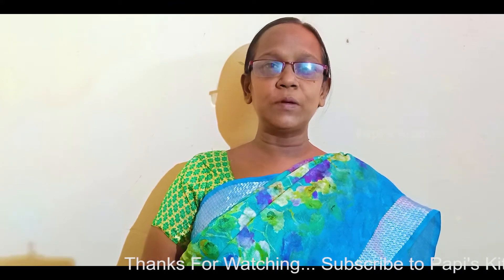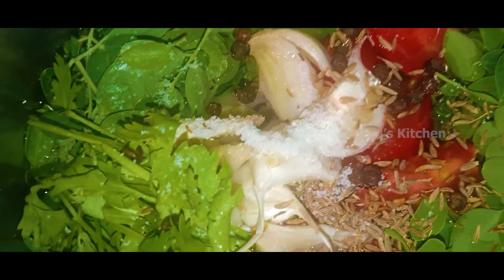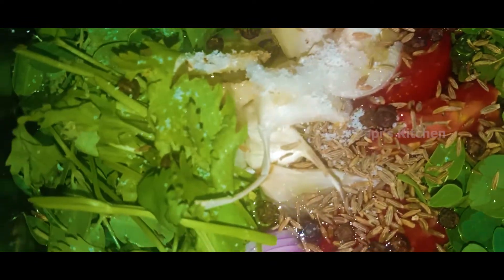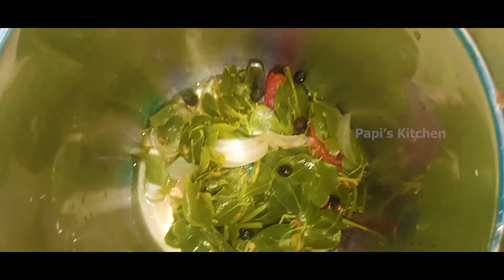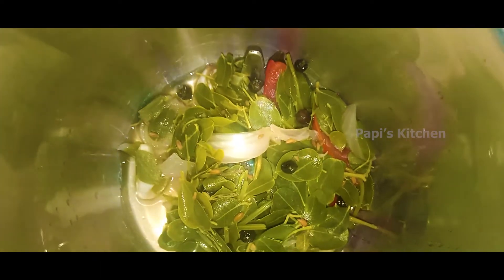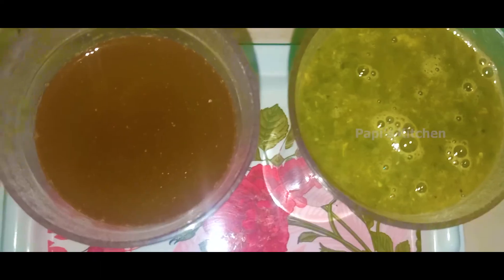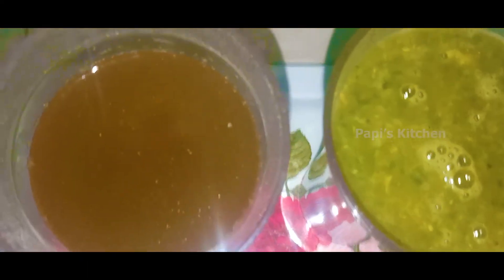Drumstick Tree Leaves Soup | முருங்கை கீரை சூப் | Healthy Recipe for Blood Growth | Papi's Kitchen